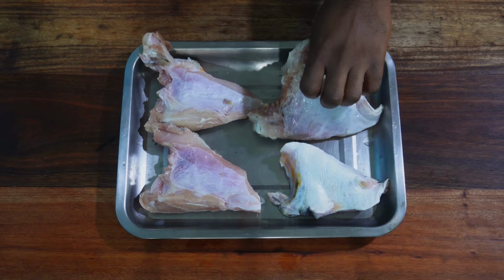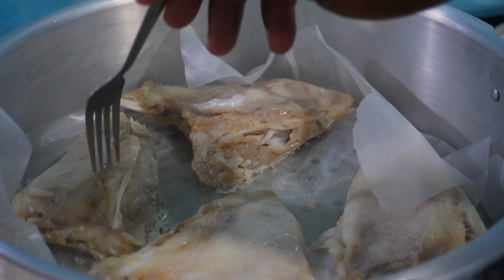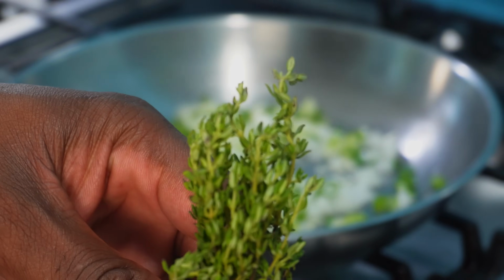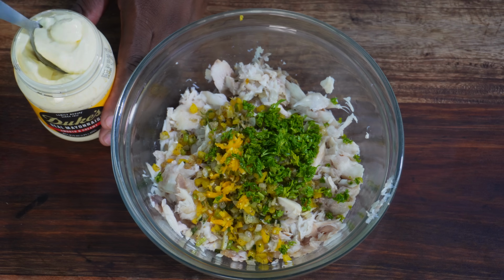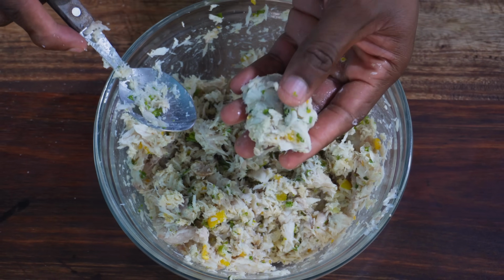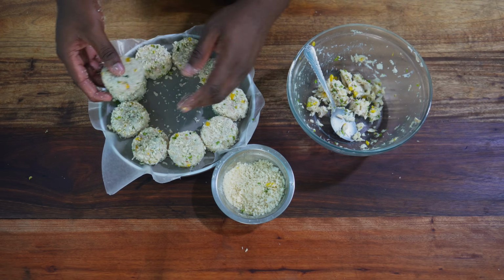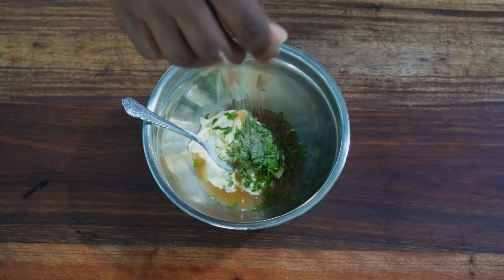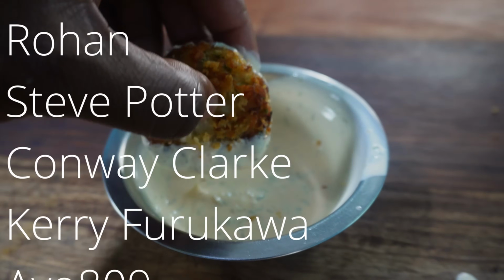How This Cheap Fish Cut Makes The Best Caribbean Appetizer?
Snapper Fish Cakes – Crispy, Tender & Full of Flavor!

These fish cakes were the #1 best-seller at the Caribbean fusion restaurant I used to work at—and now I'm showing you how to make them at home using snapper collars (a cheaper, underrated cut that's both fatty and flavorful).

In this video, I walk you through every step—from gently steaming the fish to mixing up the perfect fish cake blend with herbs, aromatics, and a binder that skips the egg. We’ll shape, coat in panko, and shallow fry them for that golden crust. And to top it off, I’m whipping up a quick, tangy dipping sauce that balances the richness of the fish perfectly.

Whether you’ve got snapper, salmon, or a mix of fish, this recipe is flexible and full of tips from my time in the kitchen. These are crispy on the outside, tender inside, and full of bold Caribbean flavors.
INGREDIENTS LIST:

🐟 Fish Cake Ingredients
~2 cups flaked snapper
Salt (for seasoning fish and aromatics)
Black pepper (for seasoning aromatics)
1 tbsp minced garlic
2 tbsp chopped onion
1 stalk escallion (green onion), chopped
Fresh thyme (leaves only)
2 tbsp chopped sweet pepper
~1 tsp chopped Scotch bonnet (adjust to taste)
2 tsp lime juice
1–2 tbsp mayonnaise (used as a binder; adjusted for texture)
1–1 ¼ cup panko breadcrumbs (adjusted for binding and coating)
Chopped parsley

🥣 Dipping Sauce Ingredients
1 cup mayonnaise
2–4 tbsp hot pepper sauce (local brand or substitute with sriracha)
2 tbsp lime juice
1½ tbsp chopped cilantro
Salt and pepper to taste

Vitamix 5200 Blender, Professional-Grade, Container, Self-Cleaning

Sony Alpha ZV-E10 Interchangeable Lens Mirrorless Vlog Camera Kit - Black

Induction Cooktop

Stainless Steel Digital Kitchen Scale with LCD Display, Batteries Included

Ravioli Cutter Wheel,Pastry Wheel Cutter with Long Wooden Handle

Wilton Perfect Results Premium Non-Stick Bakeware Pizza Pan for Oven, 14-Inch Steel Pan